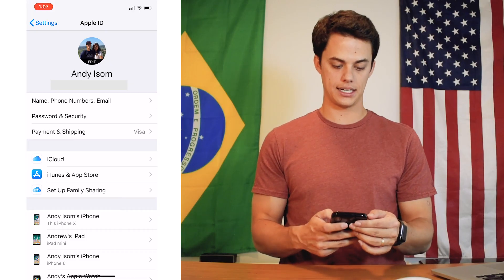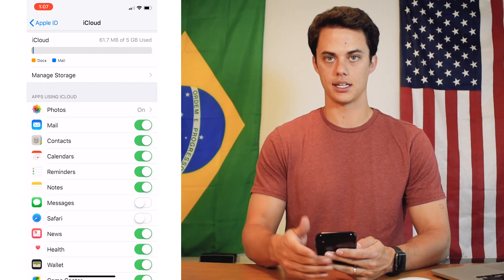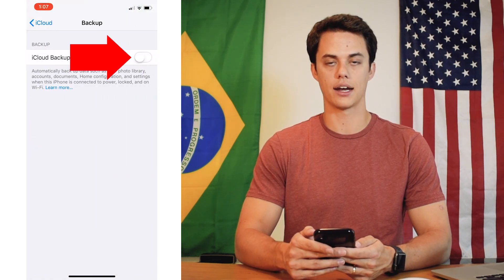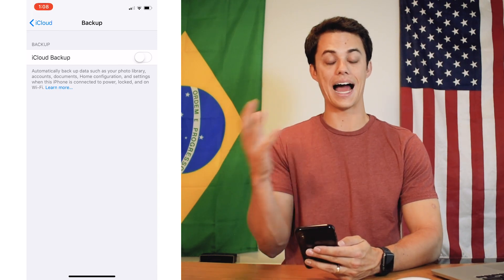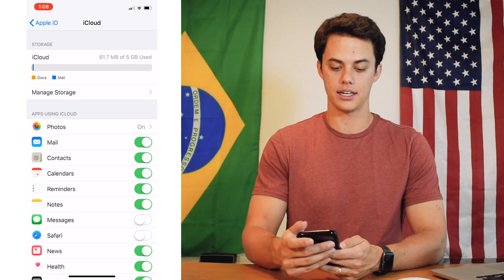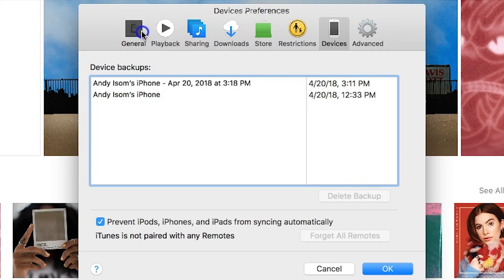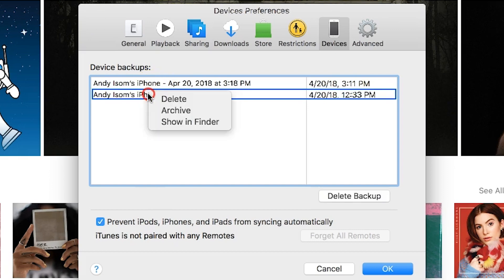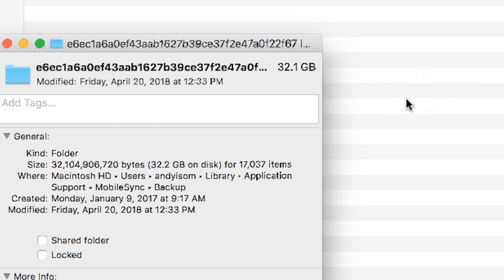How to Backup iPhone to iCloud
In this video, you'll learn how to backup your iPhone to iCloud.  If you are an iPhone user, you get 5GB of free iCloud storage space.  I'll show you why this isn't enough storage to do an iCloud backup, but if you do pay for extra storage you can backup your iPhone to iCloud using this method.

My name is Andy! I'm here to help you learn how to use technology to improve your lifestyle! I've got tutorials, how-to's, reviews, tips & tricks, and all sorts of good videos about technology, business, and lifestyle.  👊🏼Also check out some other videos on our channel!

💥GOOD CAMERAS (4K Video Recording)💥